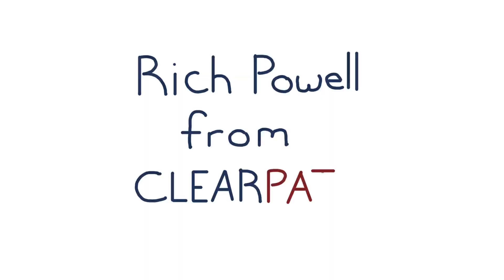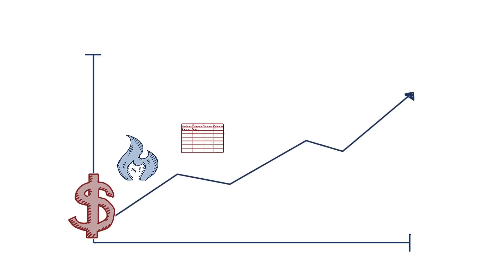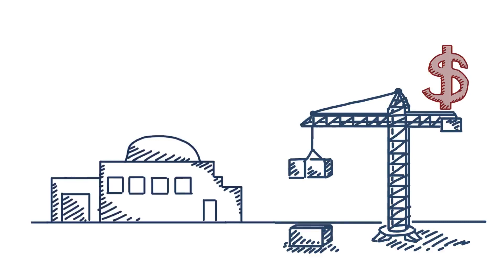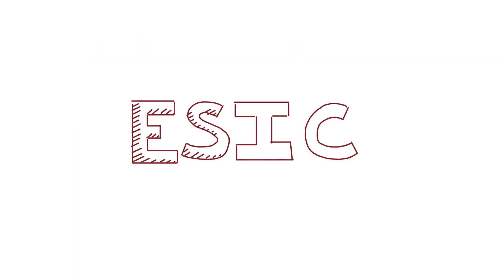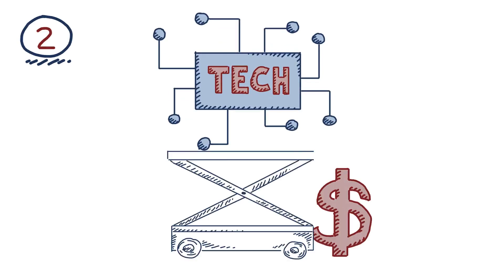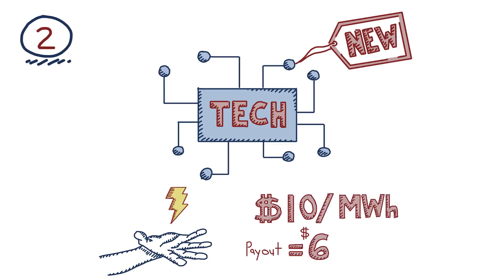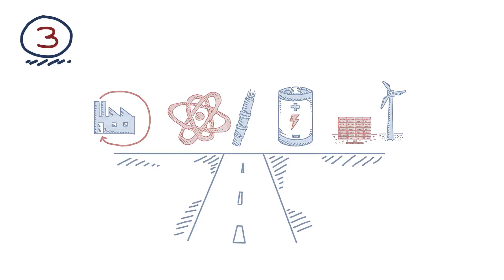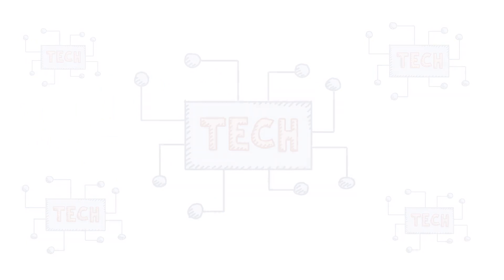Energy Sector Innovation Credit (ESIC)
Energy sector innovation and broader efforts to address climate change should resemble the best of the tech start-ups in the U.S.: fast, disruptive, exciting and good for consumers. But the complexity of the energy tax code and market can stymie American ingenuity. This bipartisan technology-neutral tax credit called the Energy Sector Innovation Credit (ESIC) will incentivize new clean energy sources to enter the market.